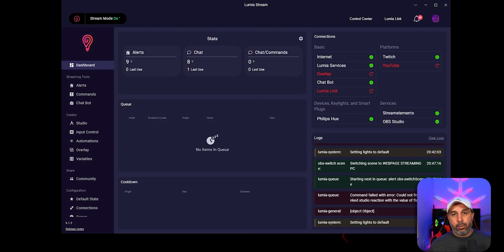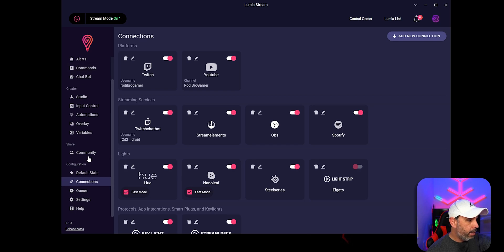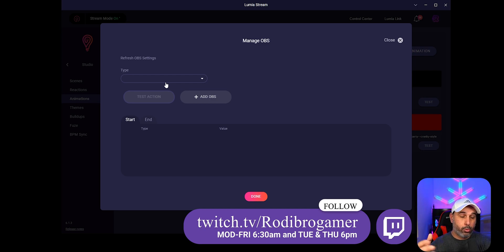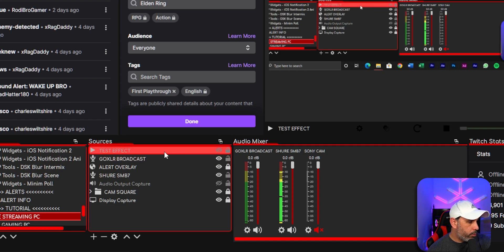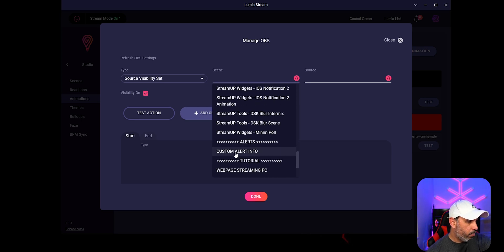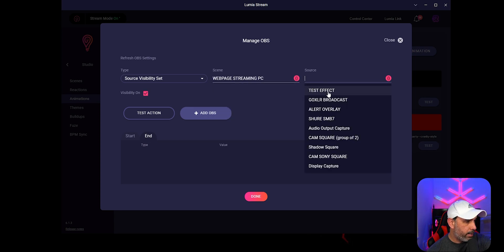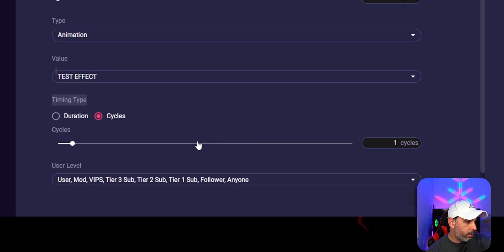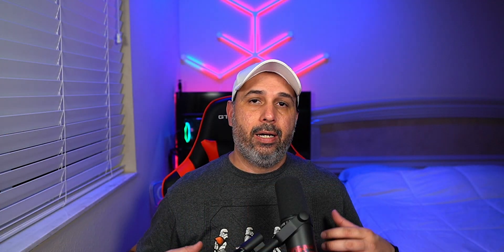HOW CHAT CAN CONTROL OBS USING LUMIA STREAM!!💡💡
In this video i show how chat can control OBS using Lumia Stream! Is super easy to do it and works really well!! This is just some of the a lot feature this software offers to add interactions to your live streams!! Let me know on comments below if this help you and if have any question don't hesitate to ask me here as well.